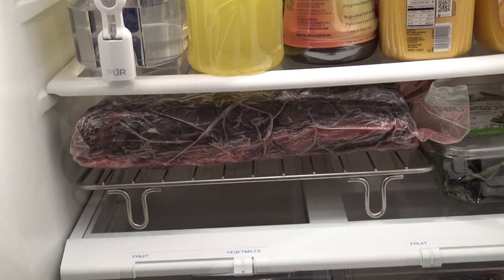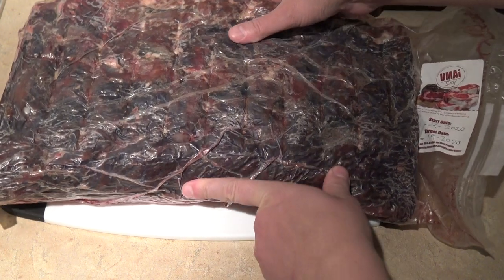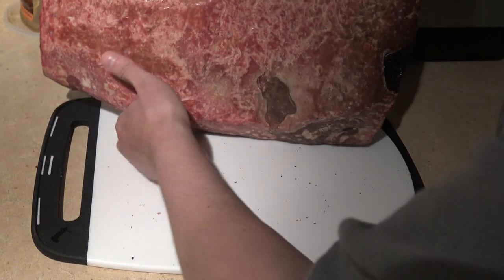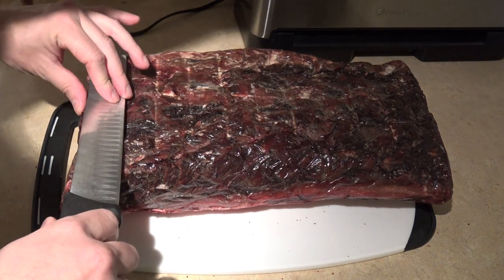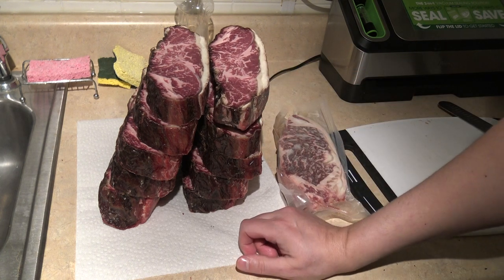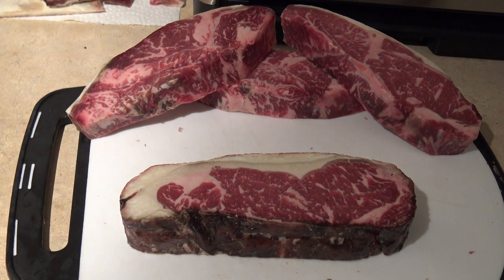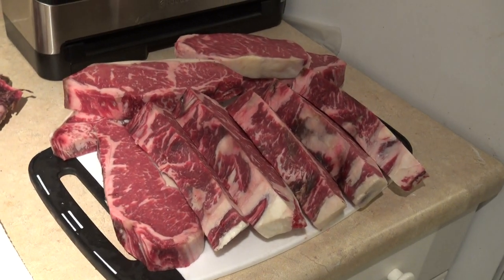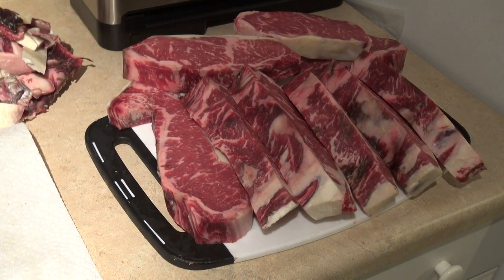28 Day Dry aged whole NY Strip steak results using UMAi Dry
The results of fry aging a whole USDA Prime Top Loin / New York Strip steak at home using UMAi Dry bags and my regular refrigerator.  I purchased the meat at Costco.

Link to UMAi Dry website

In the video I open the bag and show the butchering process of the dry aged meats. I separate the external bark, discarding some of it and using some of the better parts to give to my friends dog for a treat.  And the extra fat trim I save and will use in a custom meat grind at a later date.